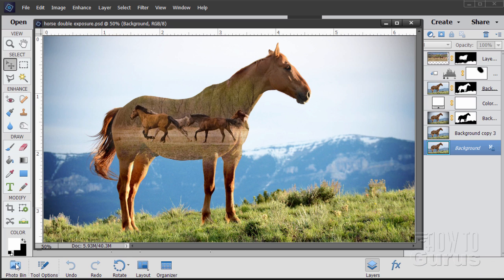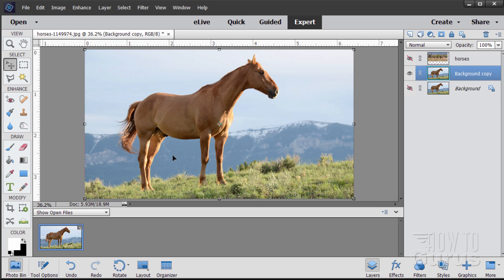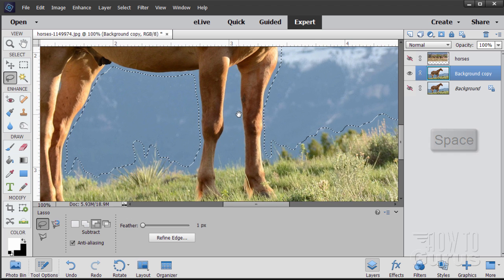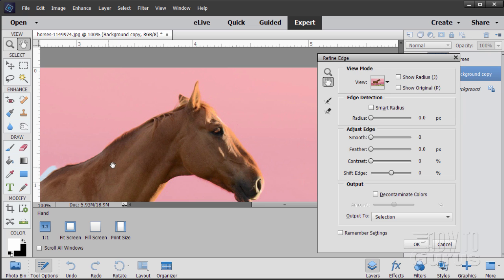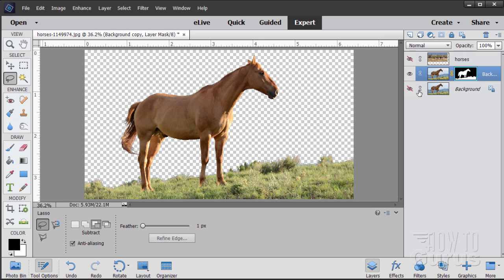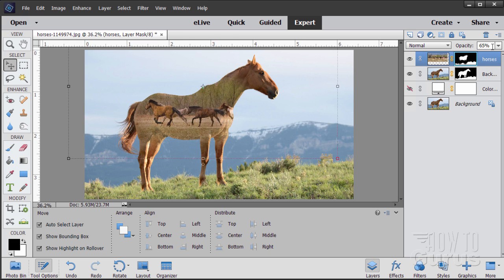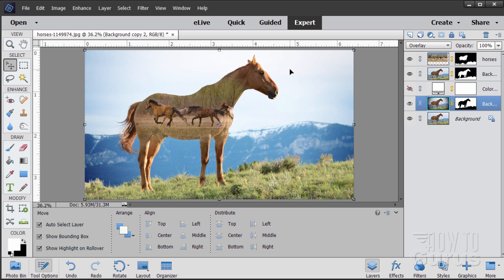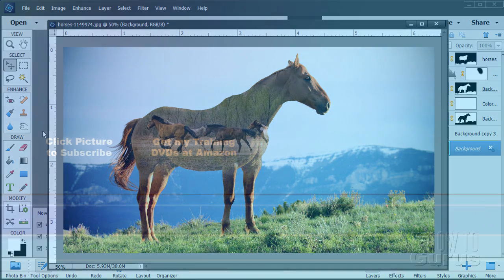How You Can Make a Double Exposure Effect with Merge Photos in Photoshop Elements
Double Exposure Photoshop Elements. How you can create a double exposure photo using Photoshop Elements. In this photo manipulation project we will superimpose a scene of horses running onto a standing horse using a Photoshop Elements double exposure technique.